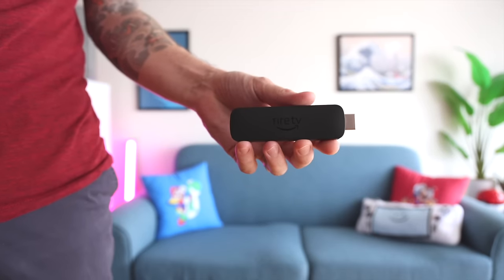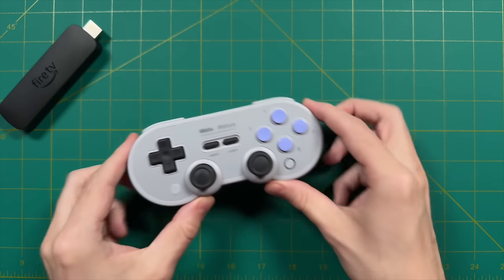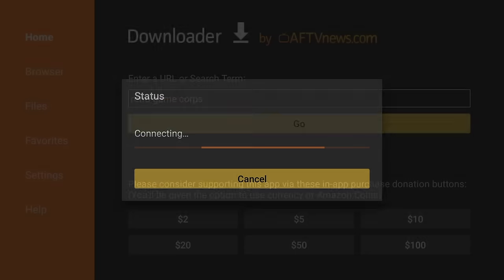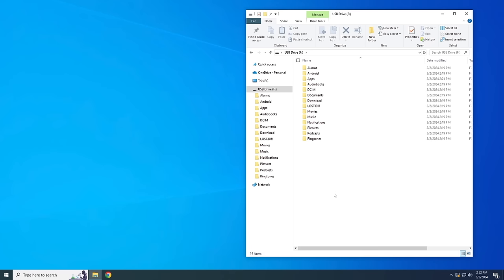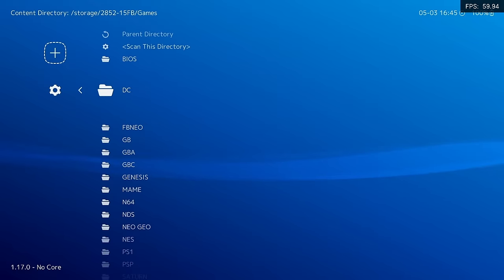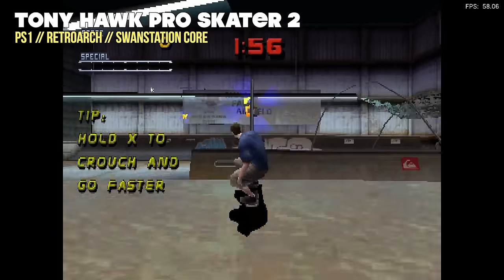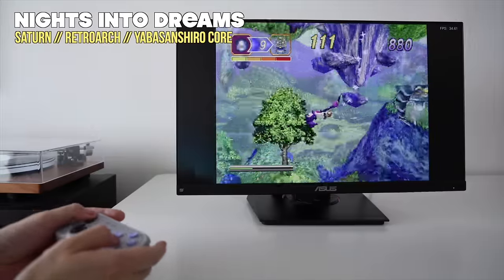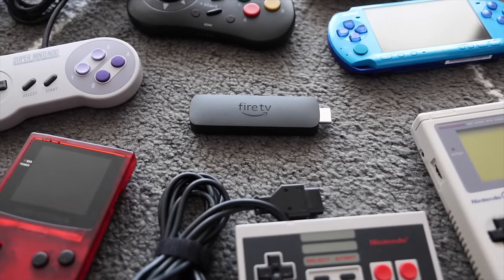Retro Gaming on the Amazon Fire TV Stick (2024 Guide)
The Amazon Fire TV Stick 4K Max is a great little streaming stick, but it's also a very capable emulation machine, too.  In this video I'll show you how to easily set it up for retro gaming, and its performance potential.

Recommended accessories:
8BitDo SN30 Pro controller
SanDisk Cruzer Blade flash drive
micro USB splitter

Timestamps:
00:00 introduction
02:05 written guide walkthrough
02:29 Fire Stick & accessories
05:14 initial setup
07:01 install emulators
09:51 add games and BIOS
11:56 configure RetroArch
15:50 game performance demo
24:27 summary and conclusion